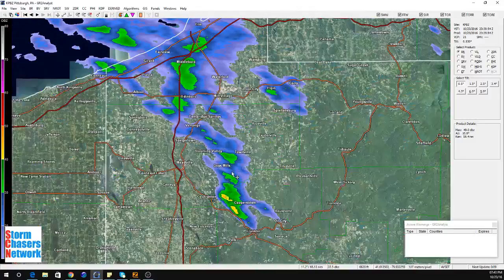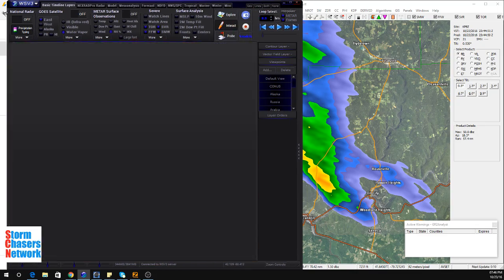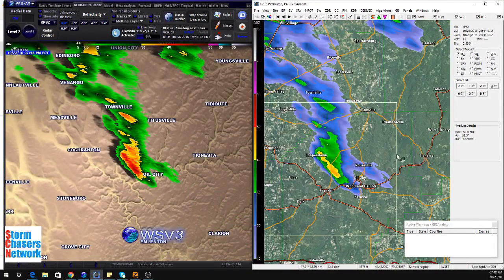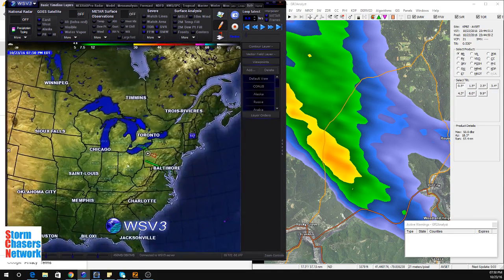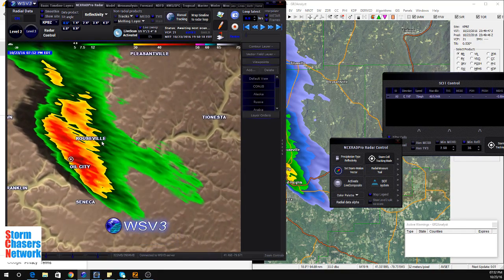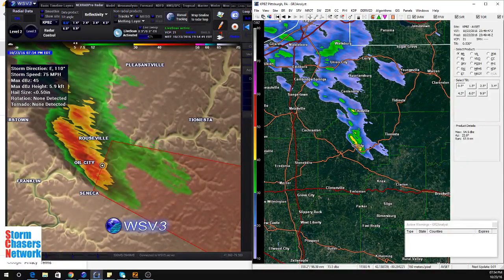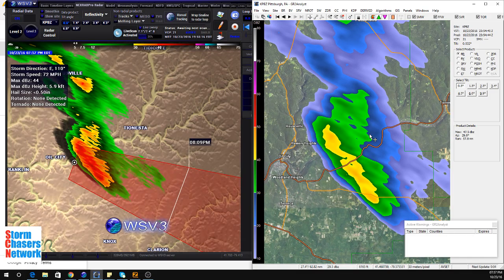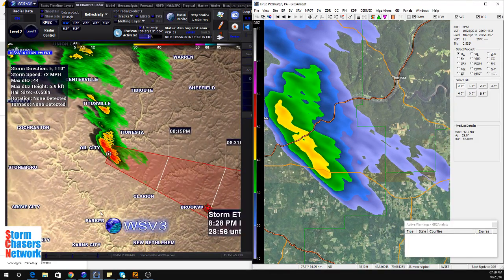StormChasers Network Live Stream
T-Mobile
Winplus USA
Windex
WSV3